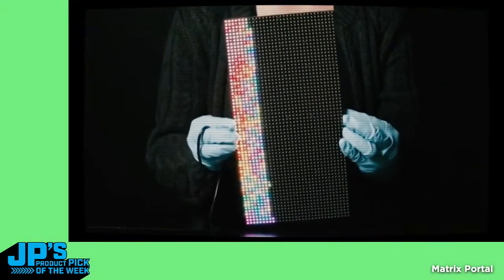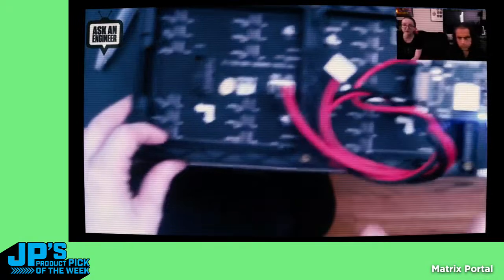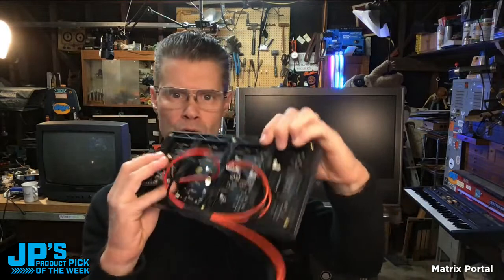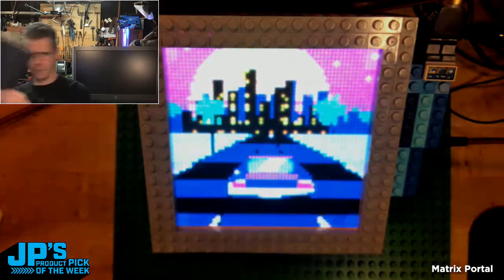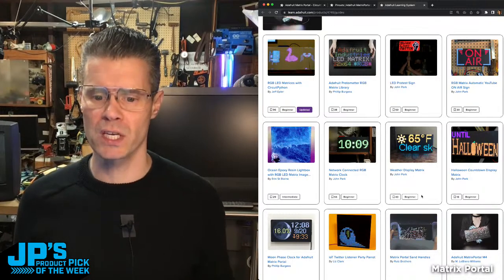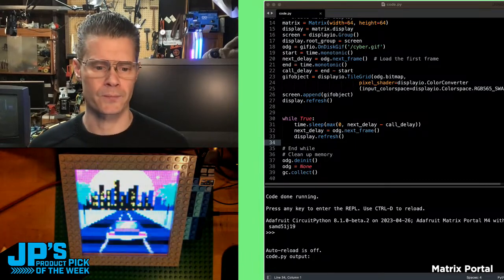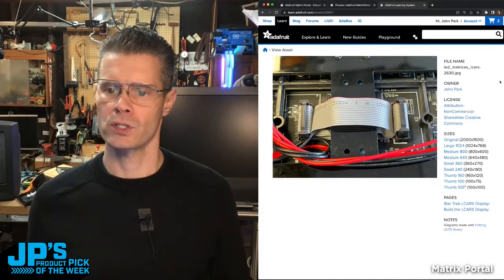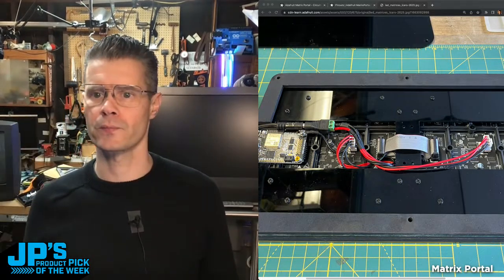JP’s Product Pick of the Week 5/9/23 Matrix Portal